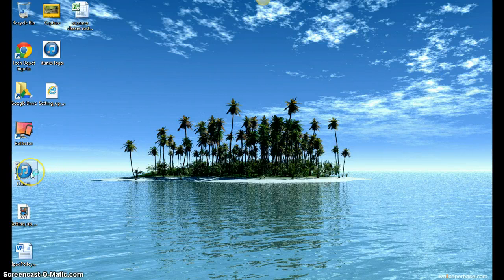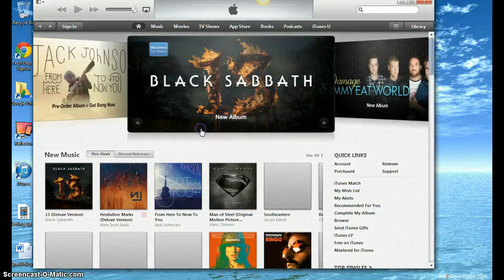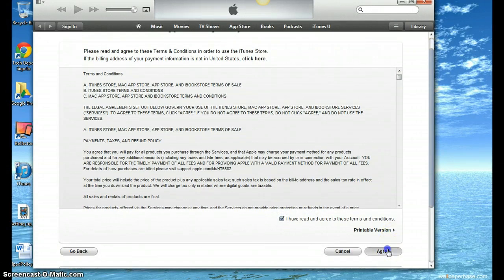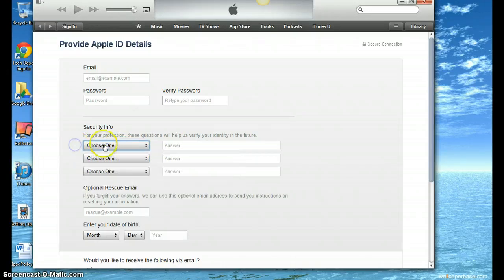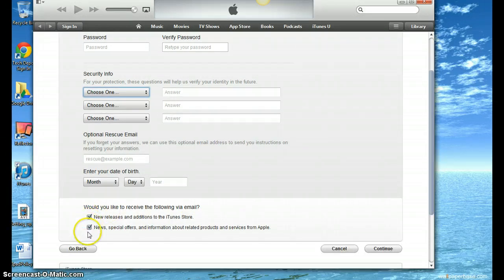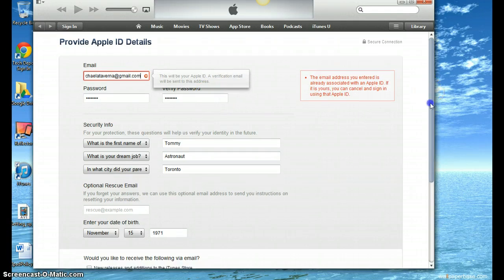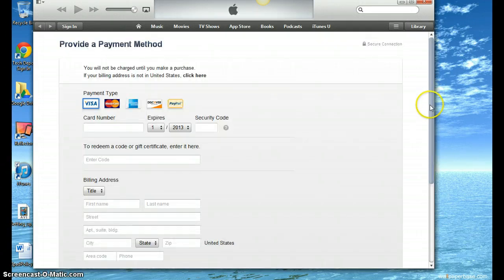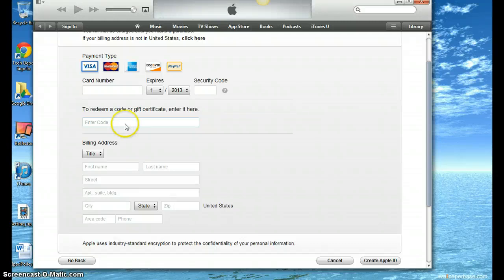Creating an iTunes Account with a Gift Card